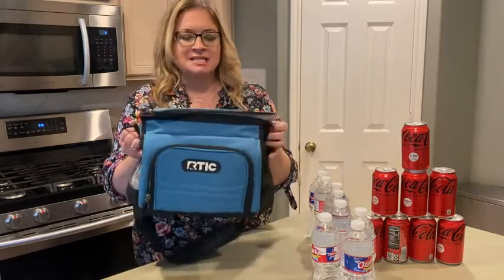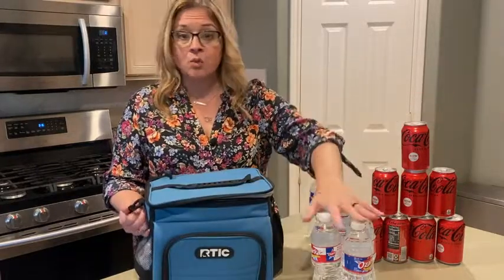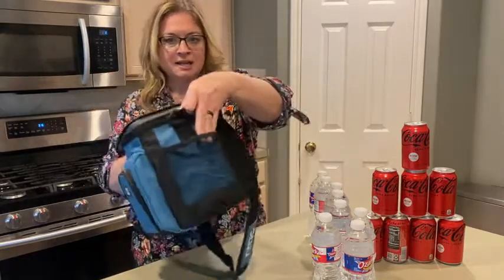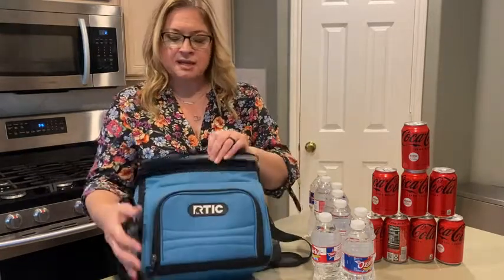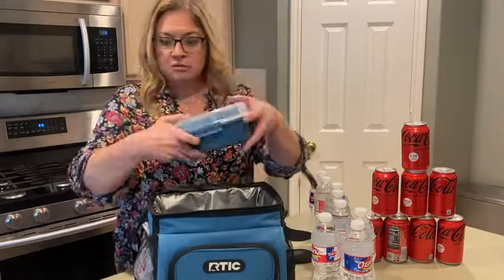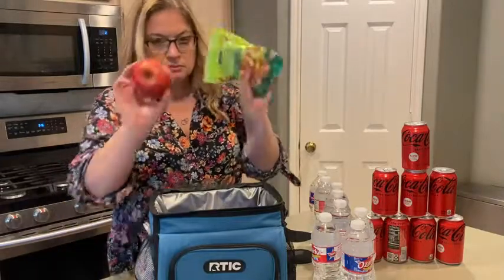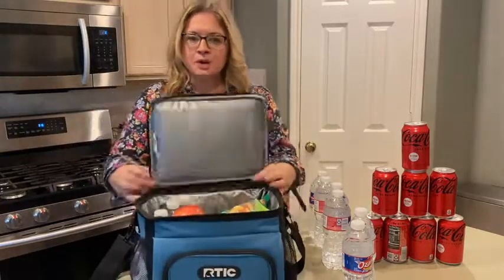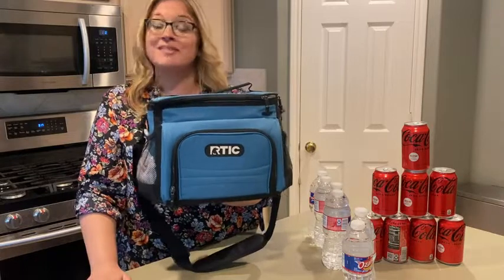Our Point of View on RTIC Day Cooler Bags From Amazon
ABOUT THIS PRODUCT:Goes The Extra Mile: This cooler has enough room for 8 cans of your favorite beverage, or your most extravagant meal, for up to 24 hours.
Ample Storage: Designed with mesh side pockets and a zippered pocket on the front so you can bring extra snacks, drinks, or just your everyday essentials.
Easy To Transport: Features an adjustable, padded strap for extra comfort and easy transportation.
Built For Adventure: Made from heavy-duty polyester so you can take it to the ball game or an afternoon at the pool.
Insulated Liner: Created with a flexible soft liner with high-density insulation and food contact material.